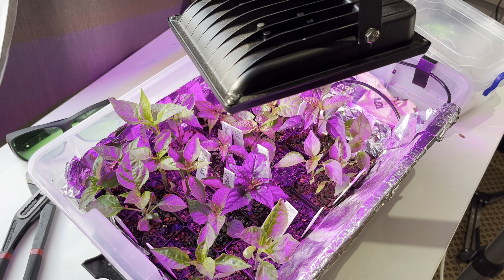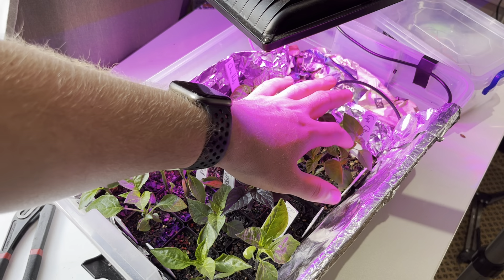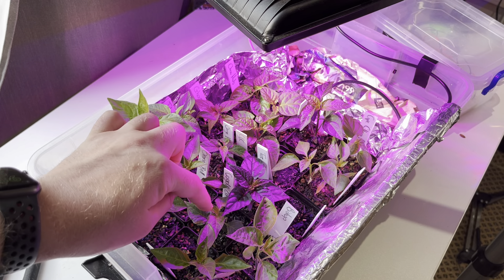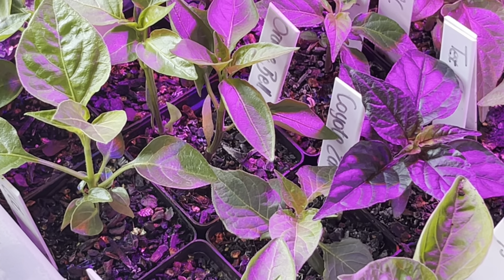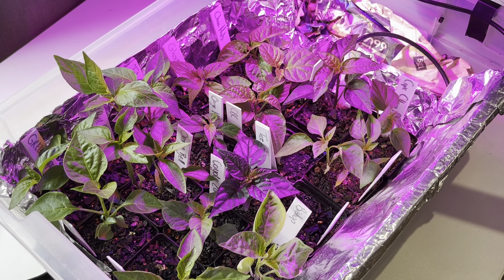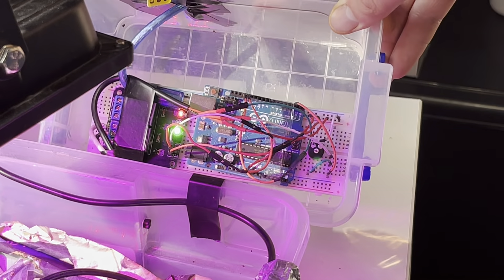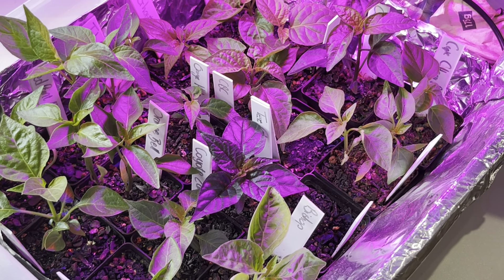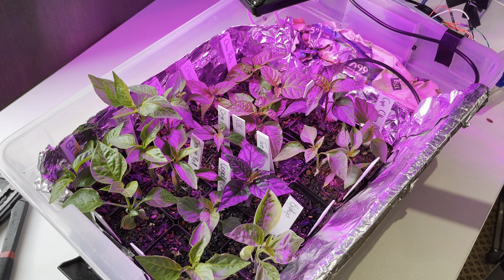A final tour of my peppers seedlings 🌱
In this video I share all the exotic peppers that I will be growing in this season till next year. They will be repotted and planted in the next month!

Currently I'm hardening them off!

I grew them till this stage with organic fertiliser, a heat-mat enclosure and a temperature probe, all controlled with an Arduino